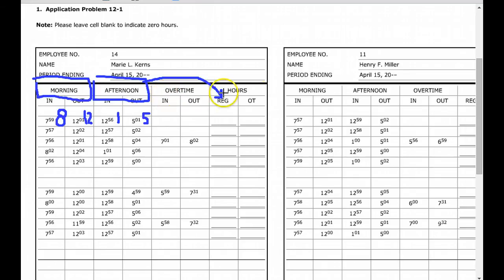Application Problem 12-1 Instructions